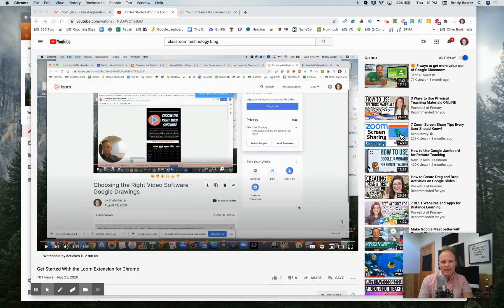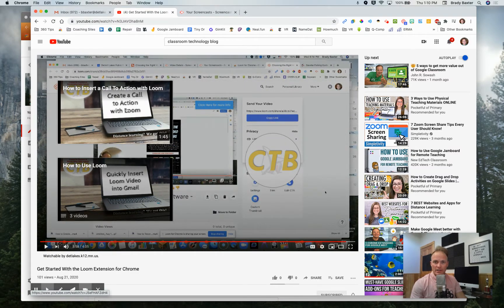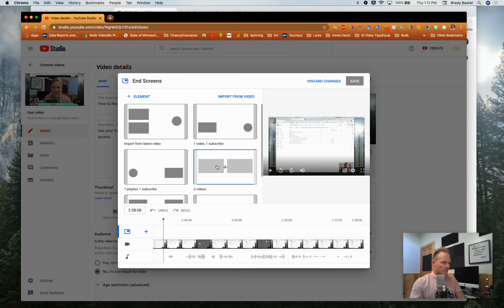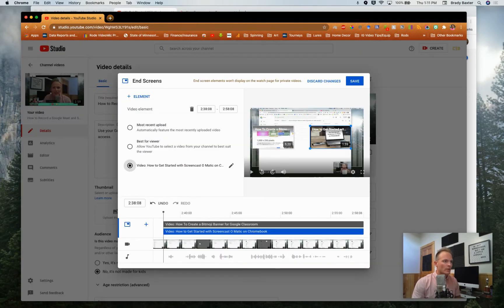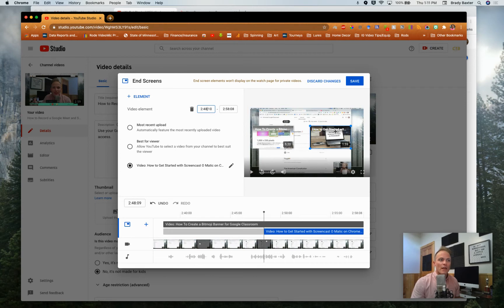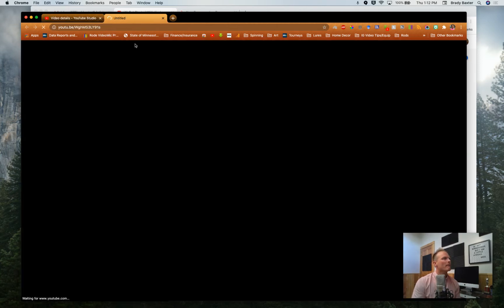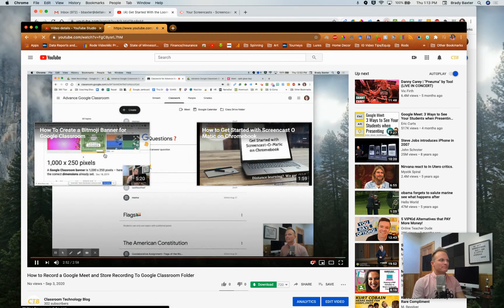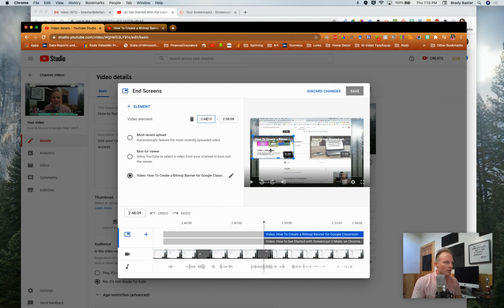How To Insert a Link to Another Video in a YouTube Video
You've probably seen this before, but now you will know how to do it!  Learn how to link a YouTube video to another YouTube video.